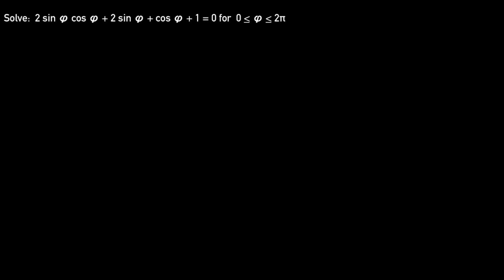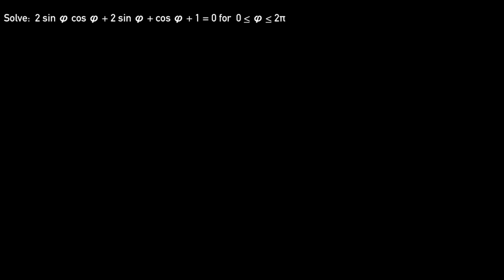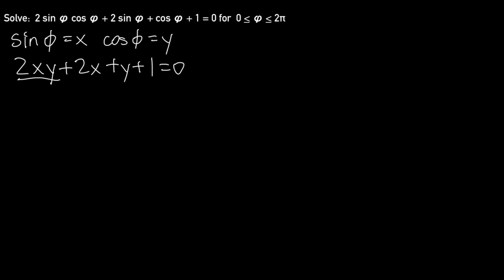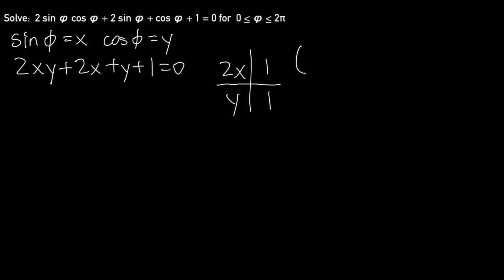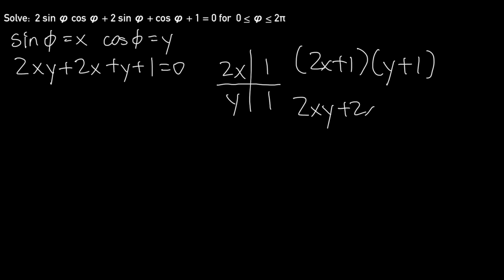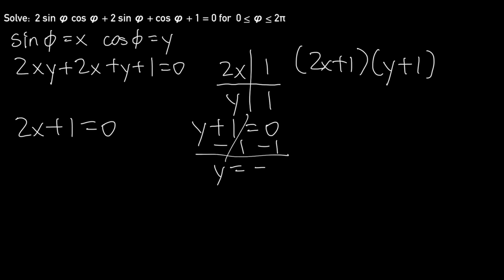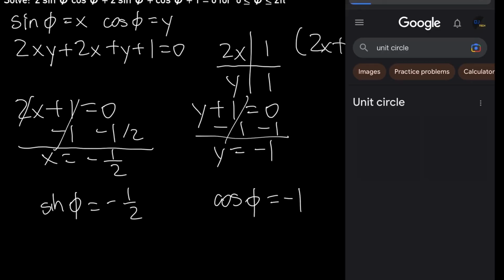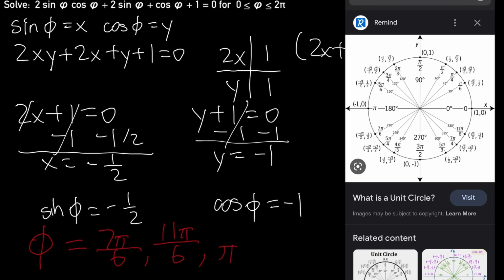Solve: 2 sin ф cos ф + 2 sin ф + cos ф + 1 = 0 for 0 ≤ ф ≤ 2π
This will probably my last video... of me explaining random math problems assigned by my teacher. It was fun while it lasted... 😔